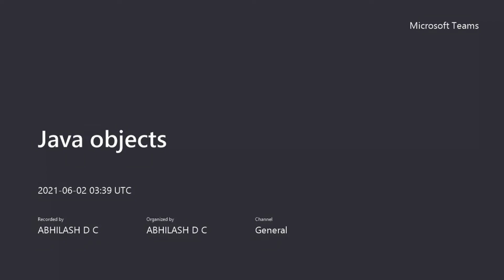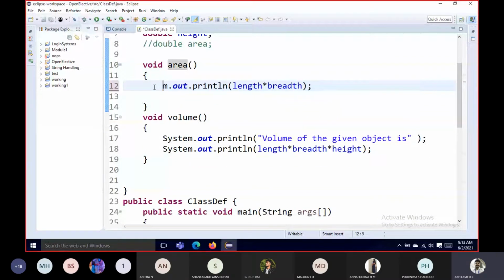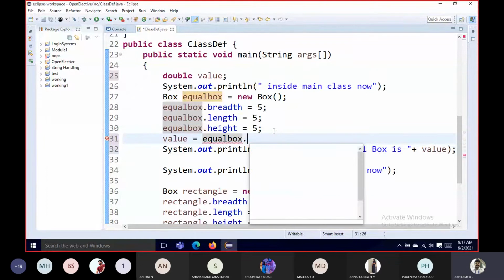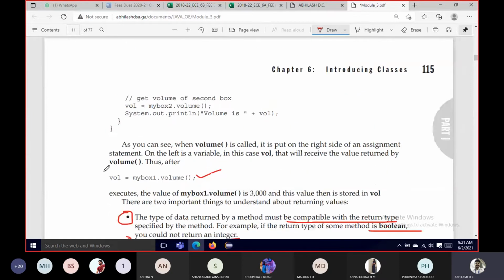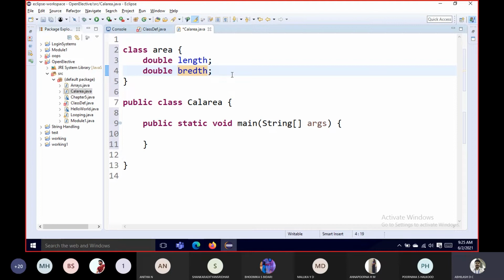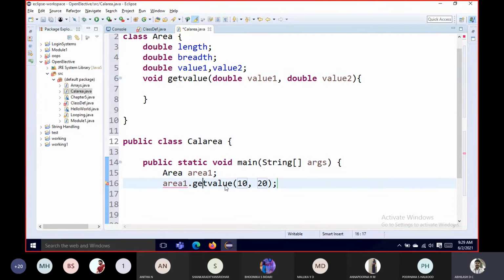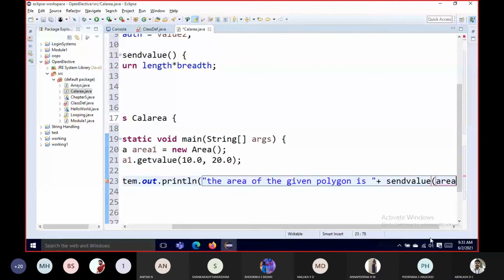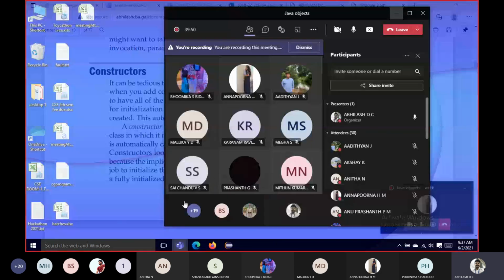Java objects and classes session 2